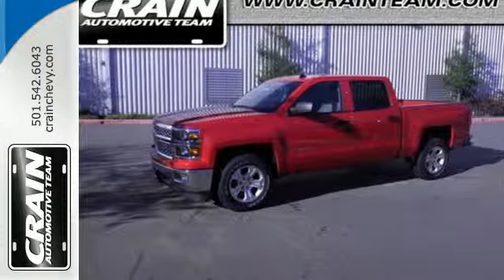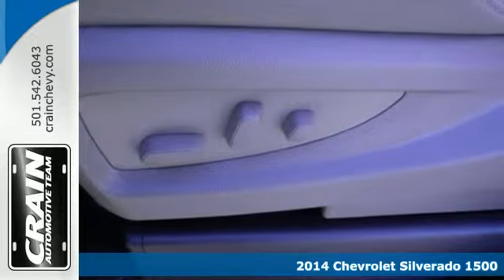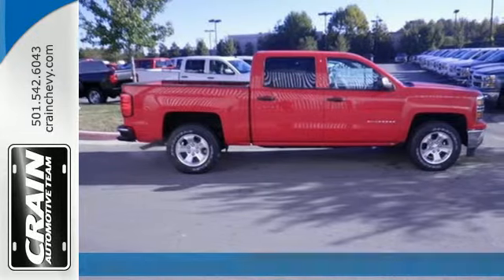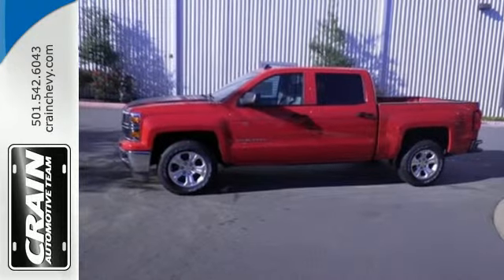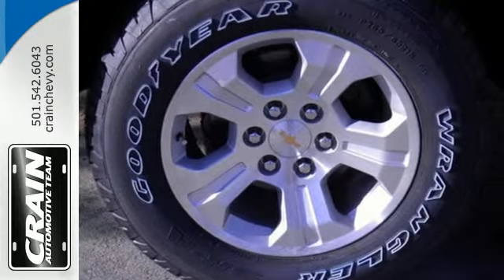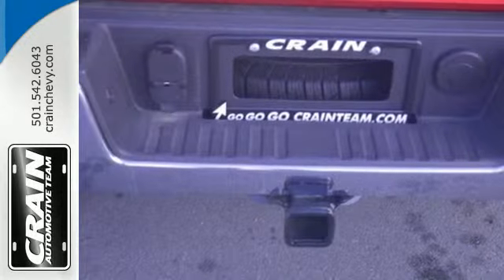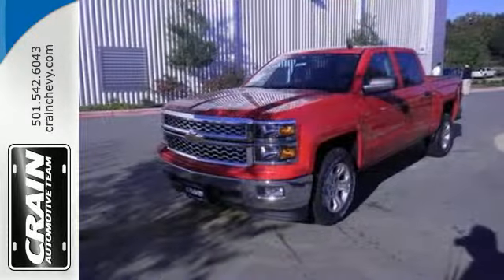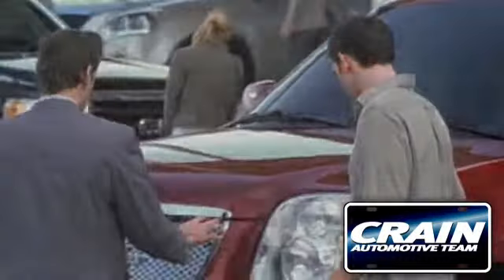2014 Chevrolet Silverado 1500 Little Rock AR Bryant, AR 4CT4467 - SOLD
Year: 2014
Make: Chevrolet
Model: Silverado 1500
Trim: PDU ALL-STAR PKG
Engine: 5.3L 8-Cyl Engine
Transmission: Automatic
Color: Victory Red
Interior: Cocoa/Dune
Stock #: 4CT4467
VIN: 3GCPCREC1EG525990

Address:
9911 Interstate 30